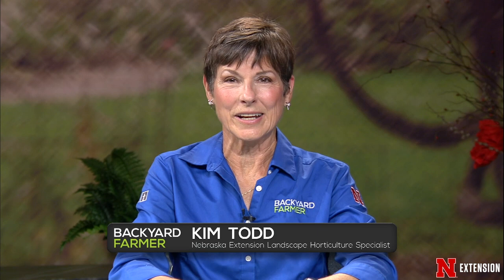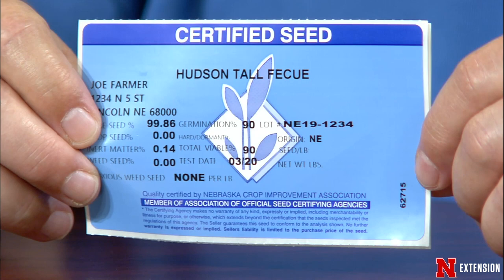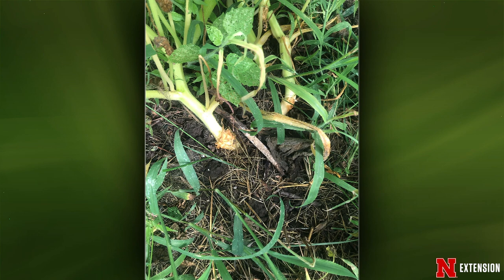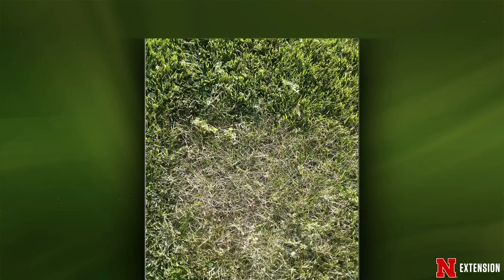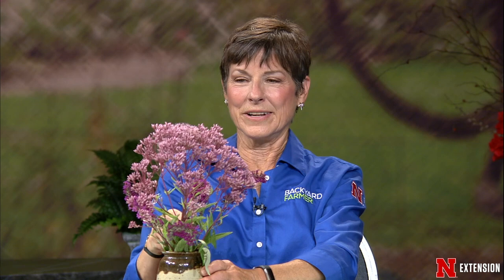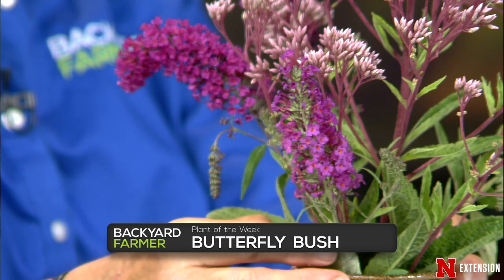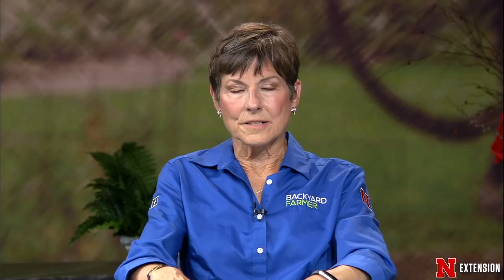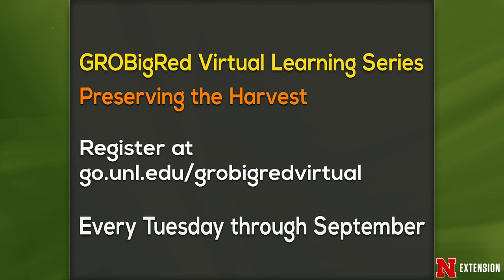Backyard Farmer July 30, 2020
This week on Backyard Farmer we'll take a look at succulents and help plan your fall garden.